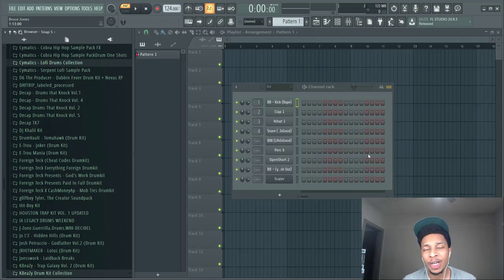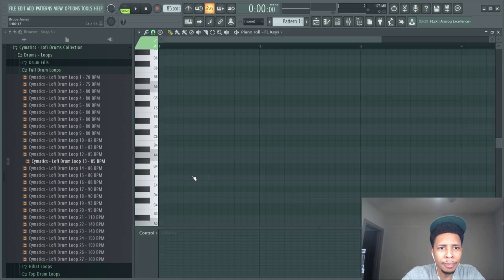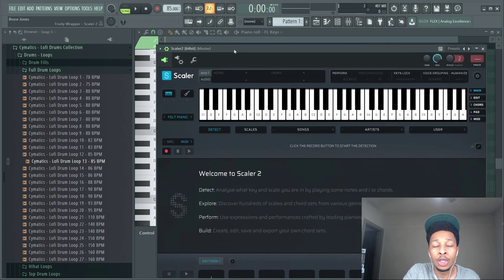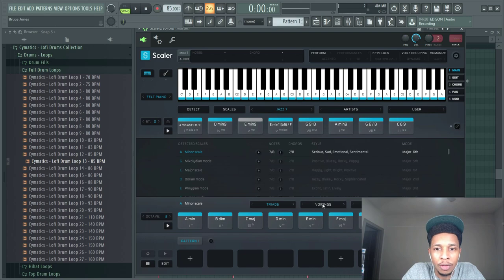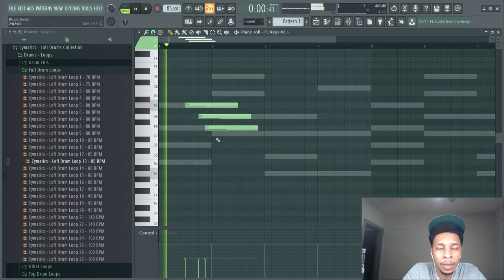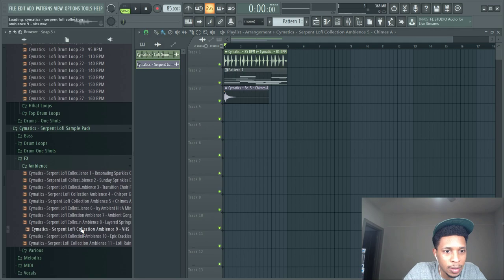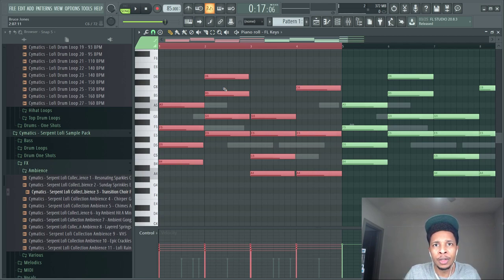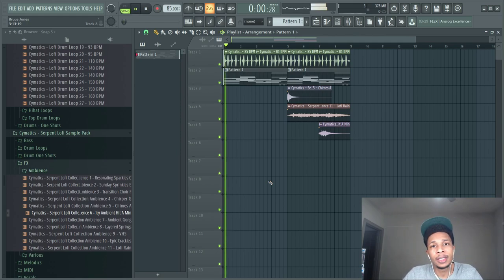Scaler 2 to make a Simple Lo Fi Beat | FL STUDIO Tutorial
In this video, I show viewers how to make a lo fi beat from scratch using  Scaler 2 and Fl Studio Stock Plugins. Watch the video as i use Scaler 2.2 Enjoy!

BUY BEATS HERE : hollywoodFLOSS.beatstars.com